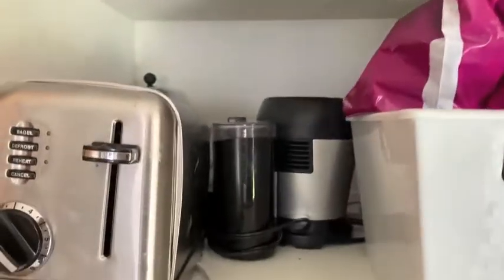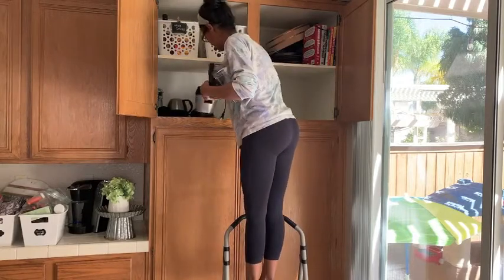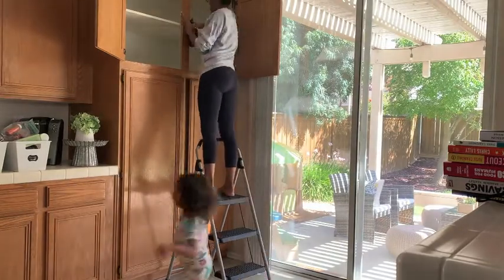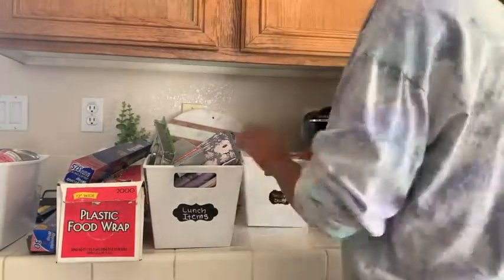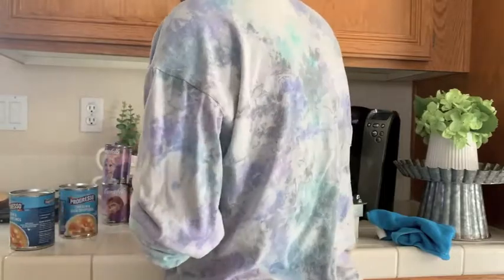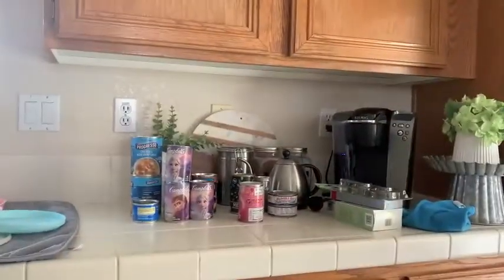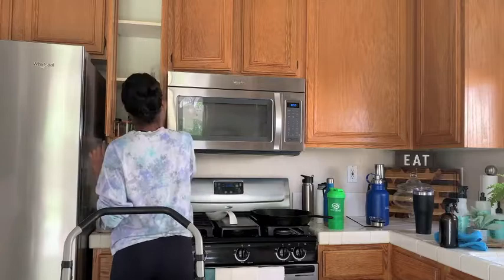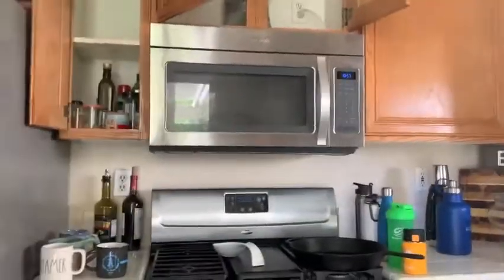KONMARI Kitchen Organize and Declutter With Me 2020/ Extreme Cleaning Motivation/ Dream rodrigues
I hope you guys enjoy this simple KONMARI clean and declutter with me. I hope this video gives you the motivation to get somethings checked off your to-do list.

Hi Friends,
My name is Dream and I am a mom of two. I have a 17 year old son and a three year old daughter. I live in California with my hubby and our two children. I am an infertility survivor, I got pregnant with my youngest through the miracle of IVF. I love all things home decor and cleaning. My goal is not to change everything we have but to work with what we have, I hope my videos inspire you to do the same. Thank you so much for checking out my video. Love Dream

Artist: Dan Lebowitz